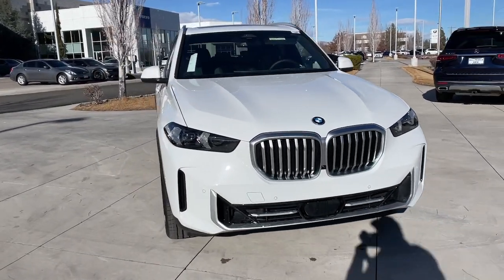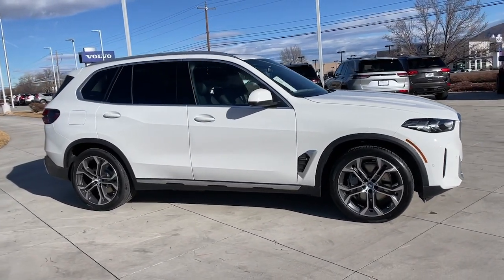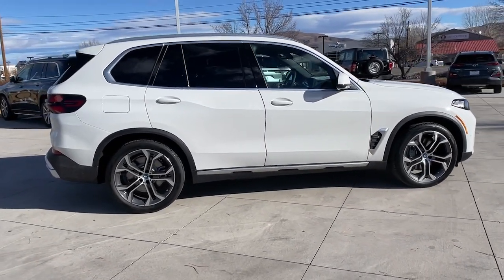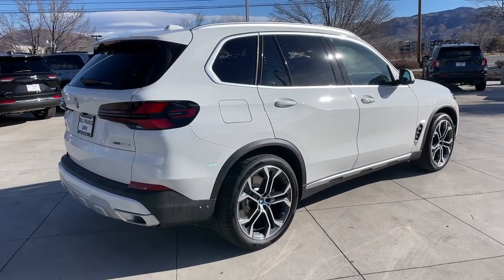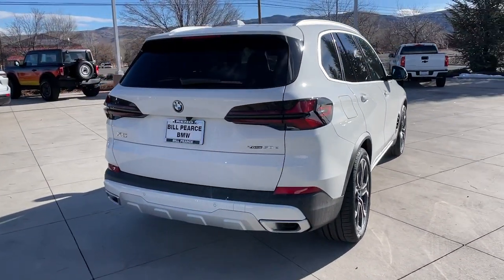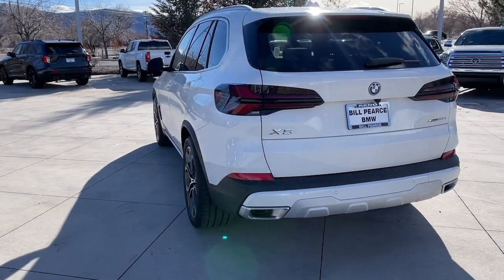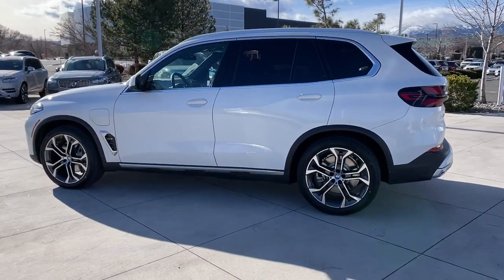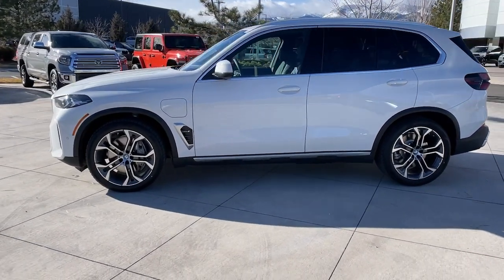2024 BMW X5 Reno, Carson City, Sparks 617128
Alpine White New 2024 BMW X5 xDrive50e available in 11555 S. Virginia Street, Reno, Nevada at Bill Pearce Motors. Servicing the Reno, Carson City, Sparks, NV area.